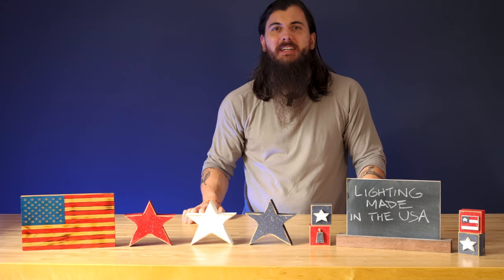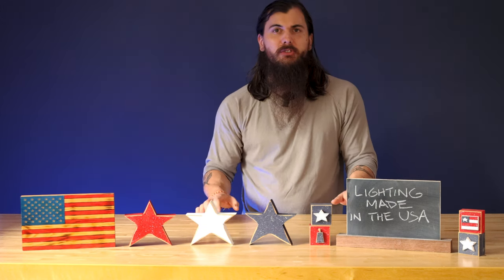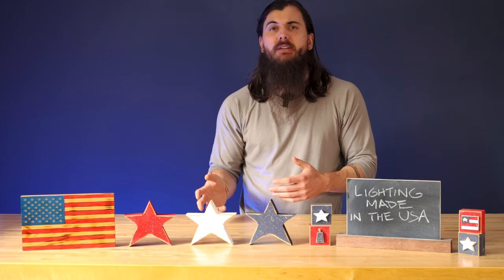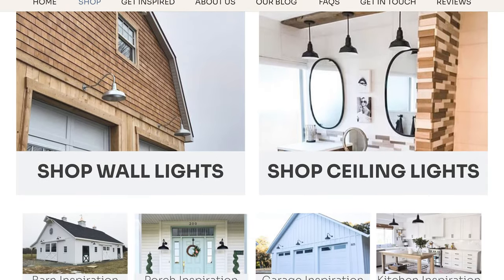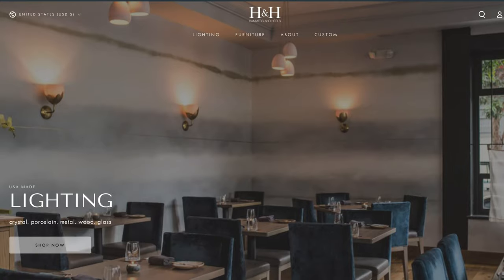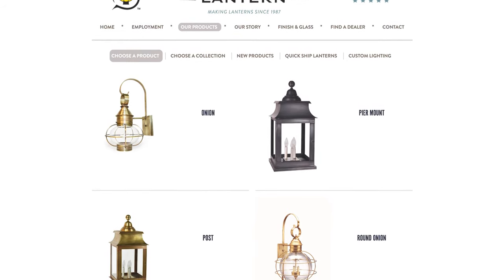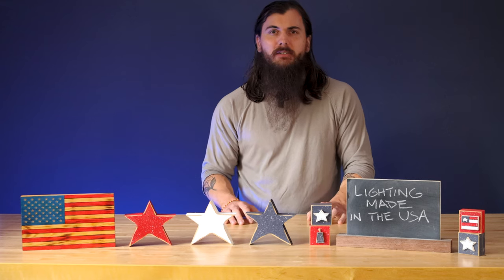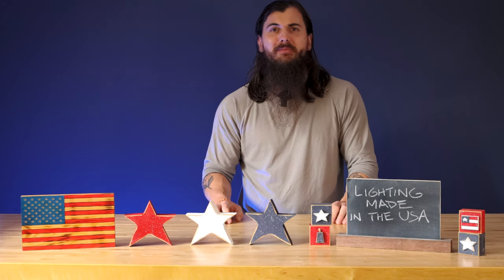7 Amazing Lighting Brands Made in the USA (& How to Find More!)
In this video, we're talking about lighting made in the USA. There are tons of awesome American lighting manufacturers and lamp makers, no matter if you want some simple lamps for around the house or custom wall-mounted fixtures. Here are a few notable American made lighting companies from our research. Check out the articles linked below for a complete list!

Sections:
0:00 Intro
0:47 Material Sourcing Notes
2:04 American Made Lighting Companies
4:57 Closing Thoughts